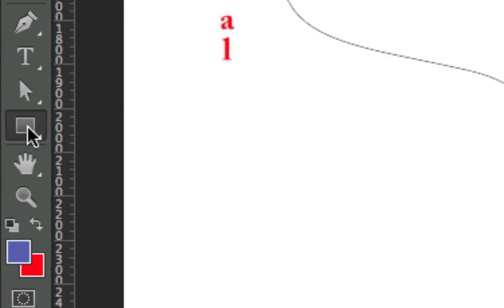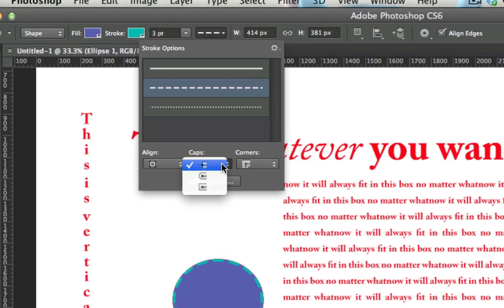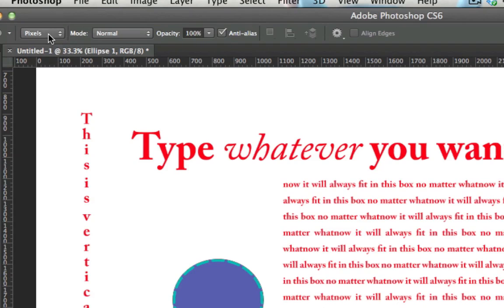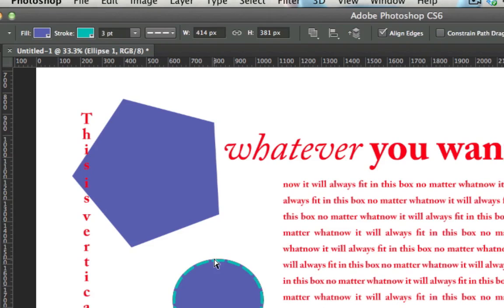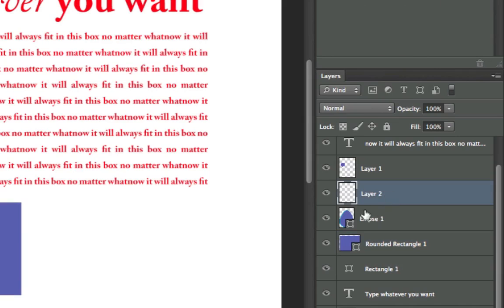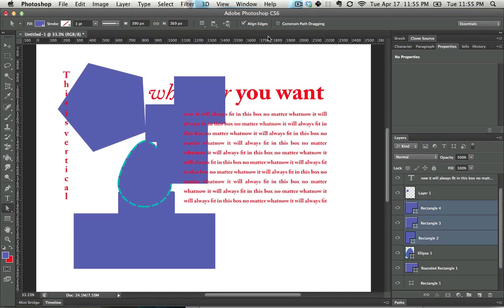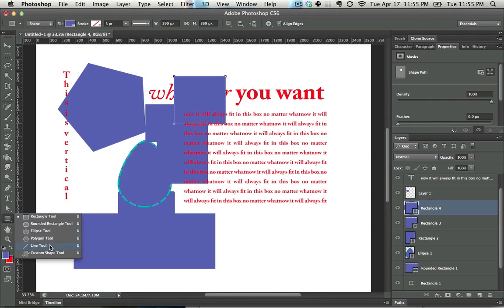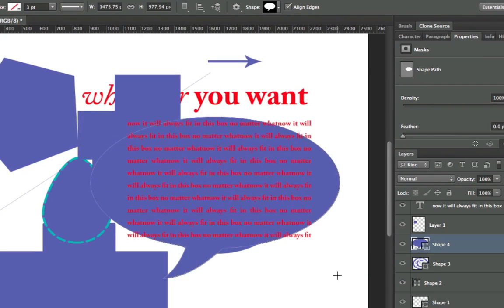107 09 Photoshop CC Crash Shape Tool